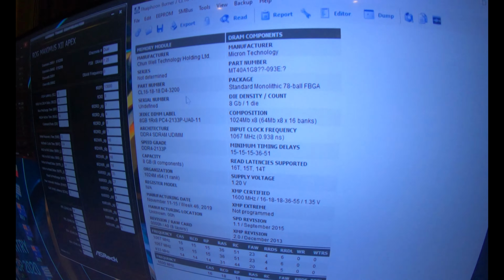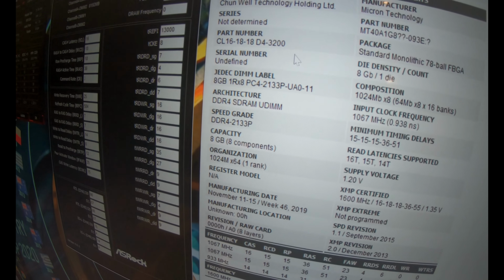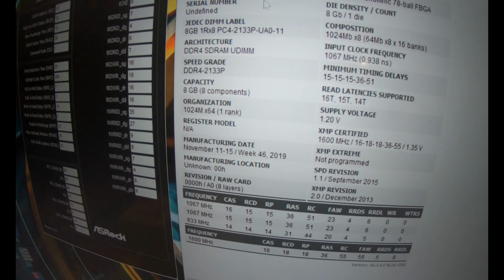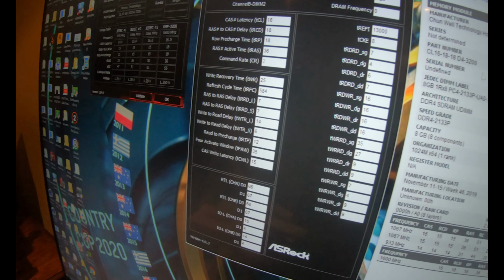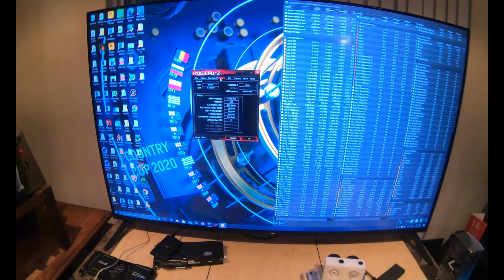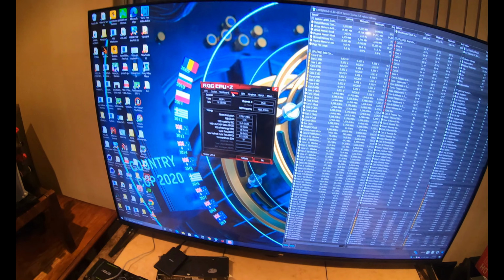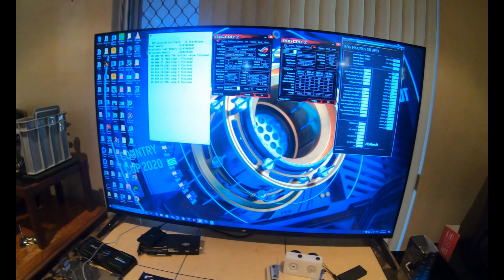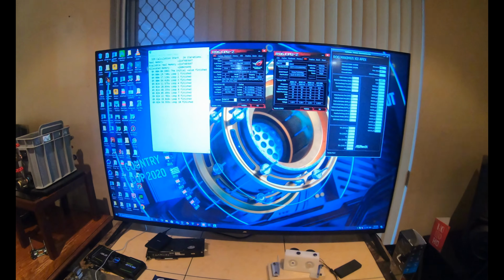OLOy Warhawk 3200Mhz c16 overclocked to 4000Mhz c19 Micron ?die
One of 2 kits to be tested.

Please check my other vids, eclectic mix.